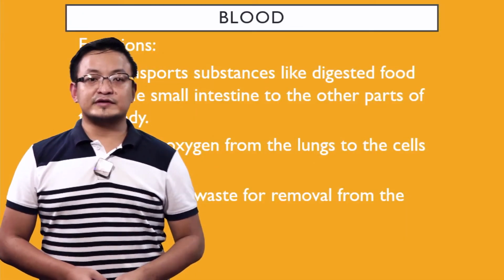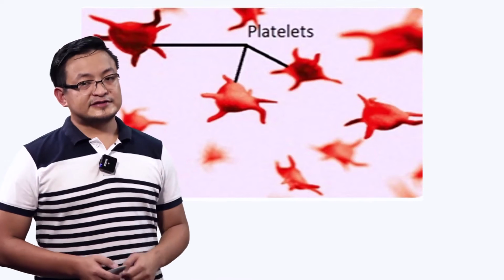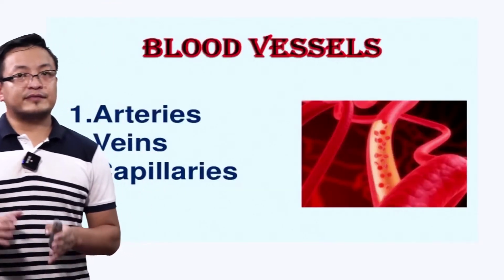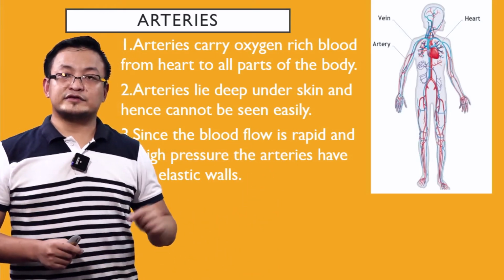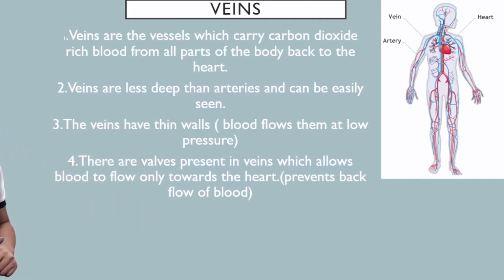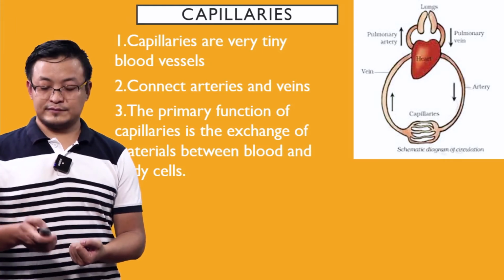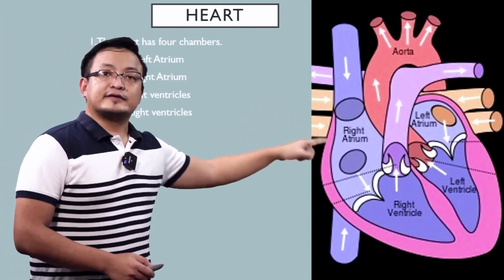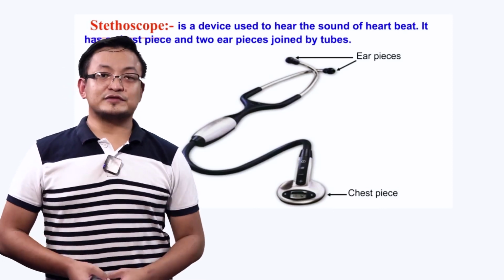Class 7 Science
Chapter 11
Topic: Cont. Transportation In Animals & Plants (Part 2)